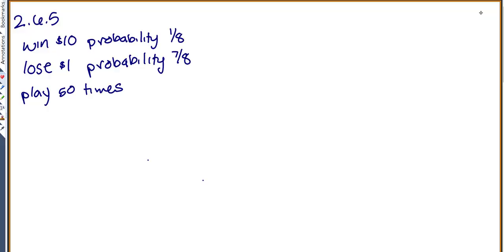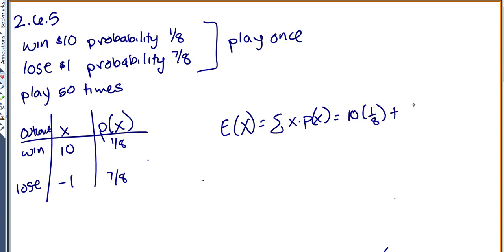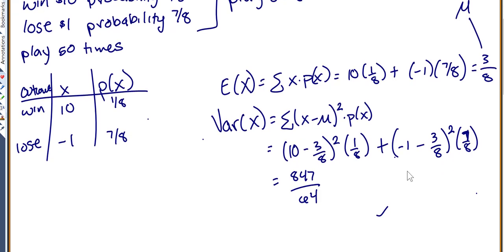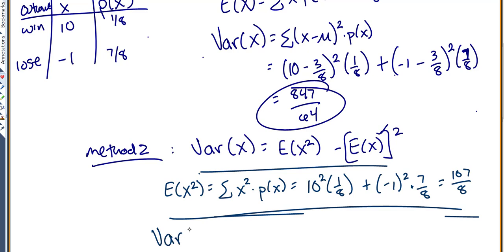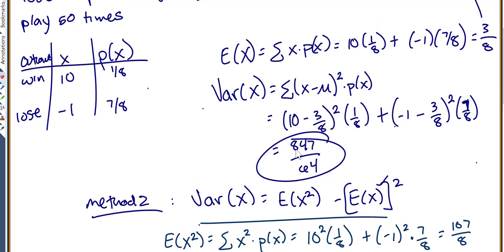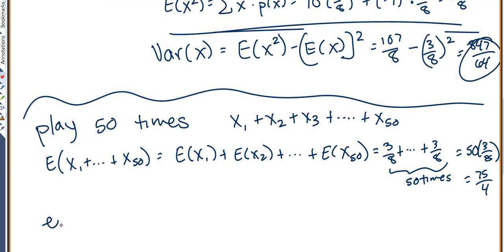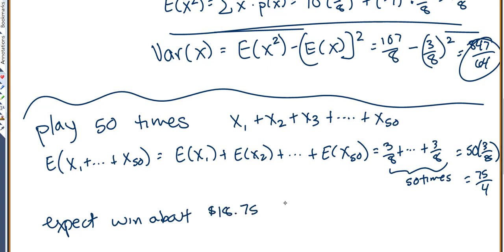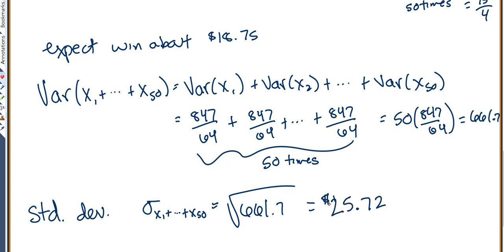Stat 3000 problem 2.6.5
expected value and standard deviation of playing game 50 times, combination, sum,